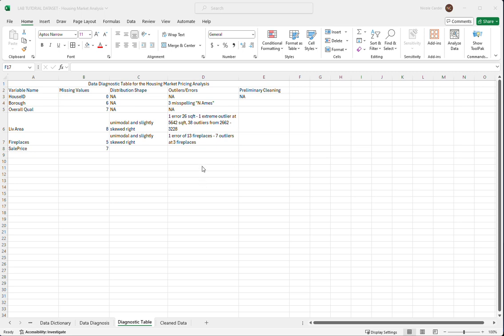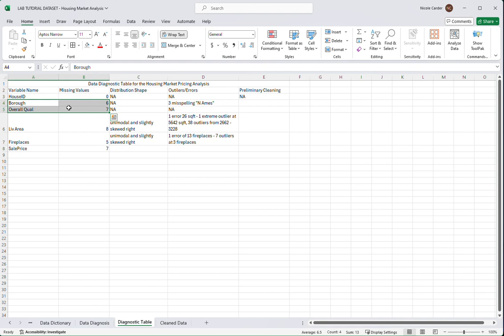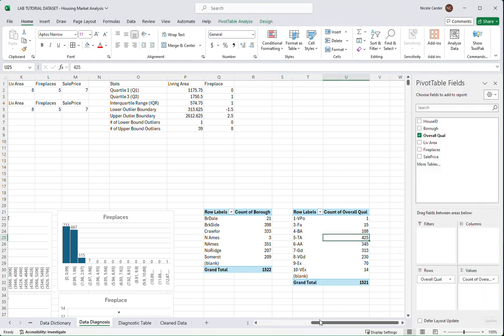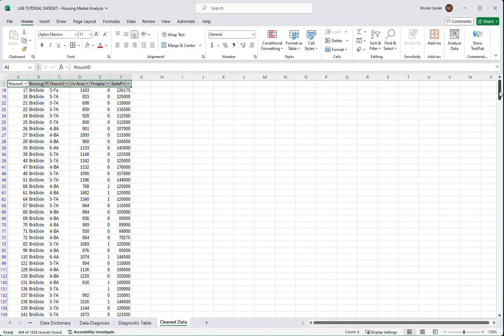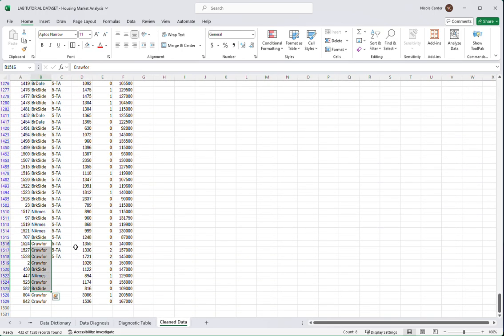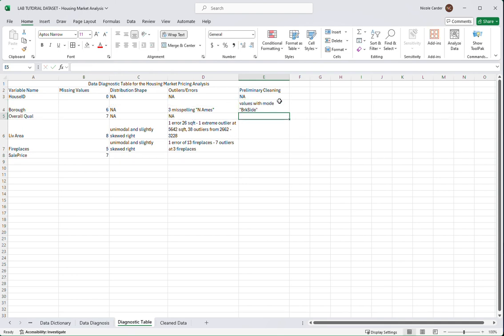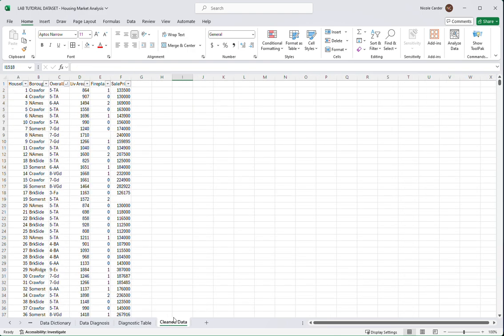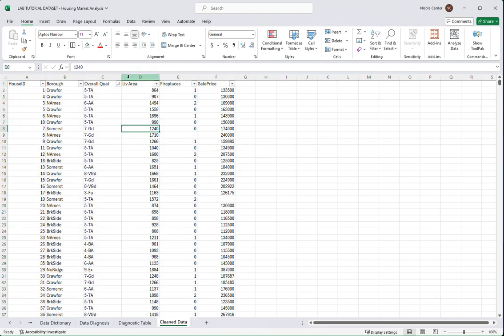6 - Data Diagnosis and Cleaning - Categorical Data Clean Up